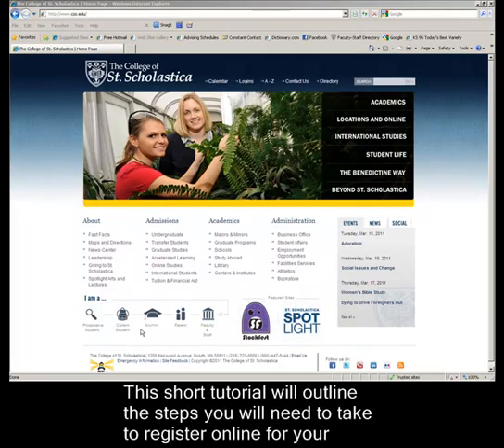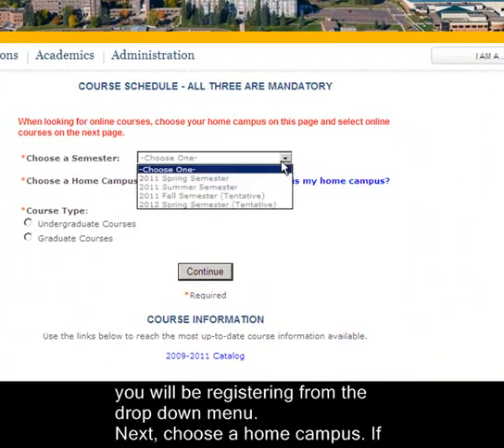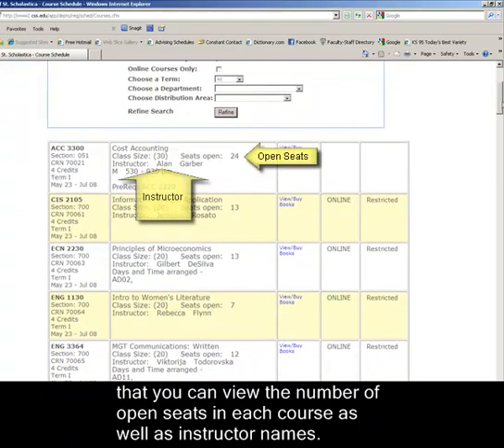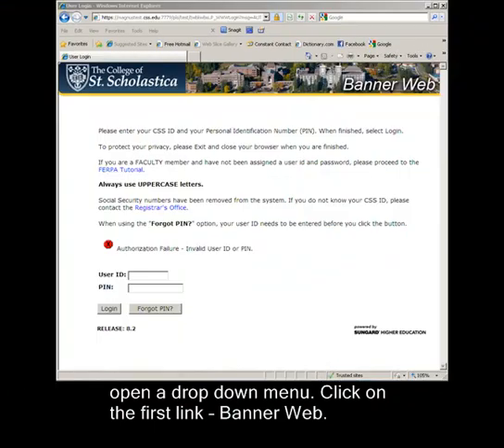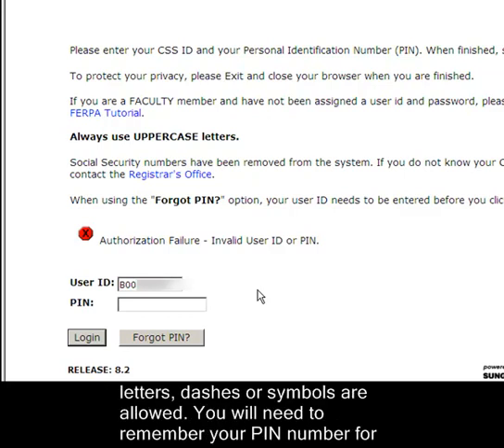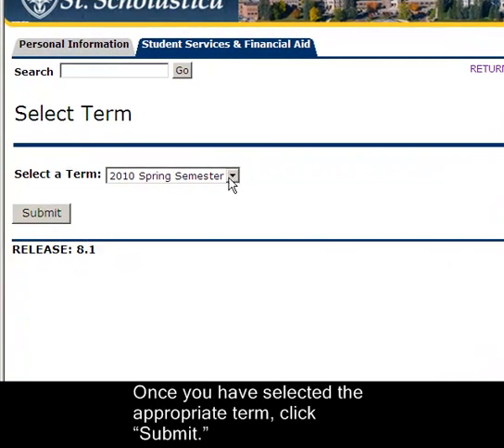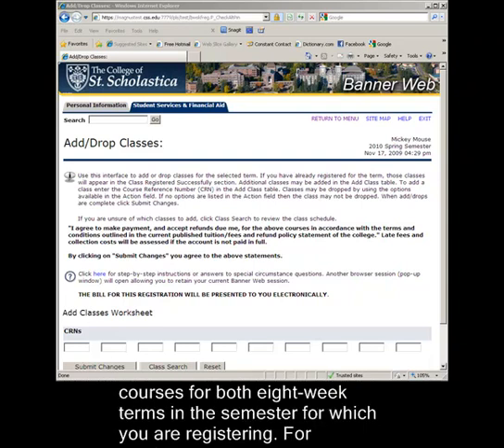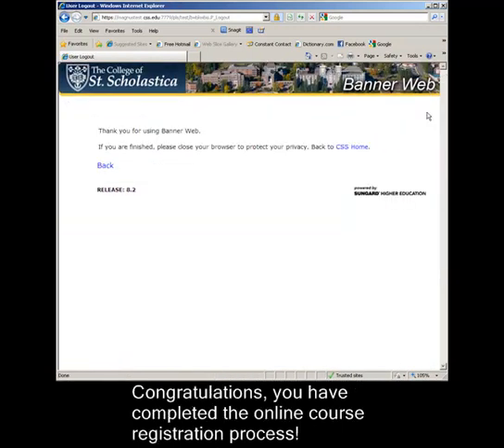How to Register for Courses in CSS BannerWeb 2011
This short tutorial will outline the steps you will need to take to register online for your courses.